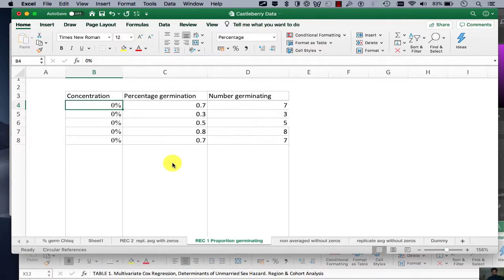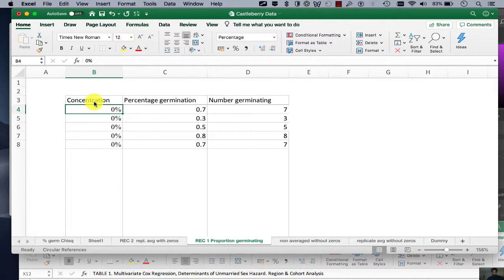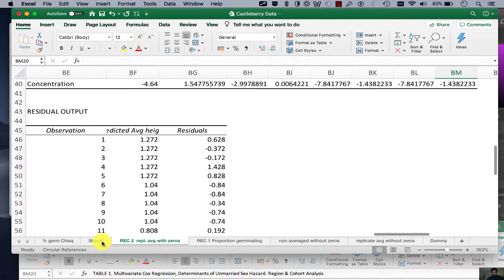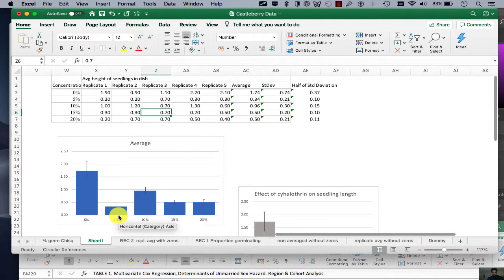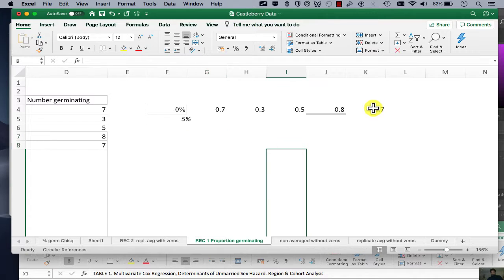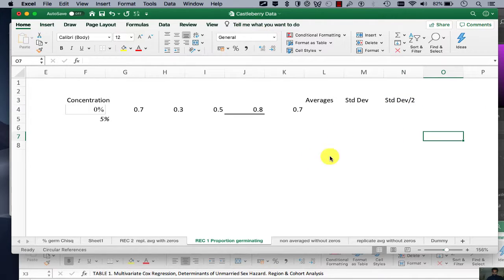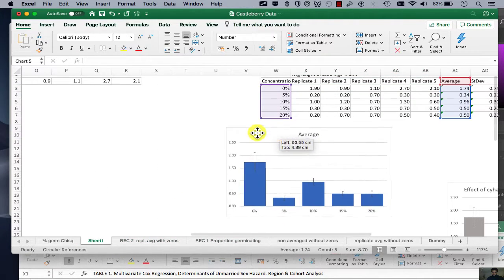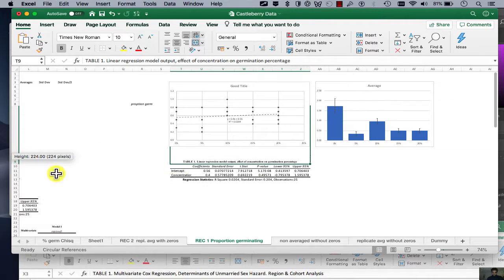Germination Percentage Bar Chart